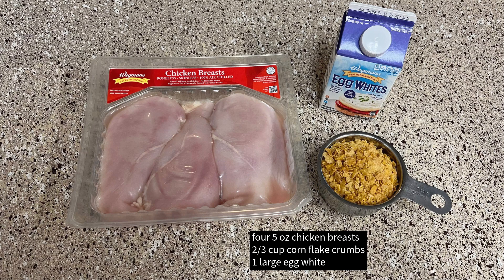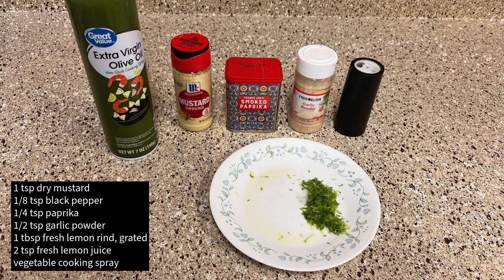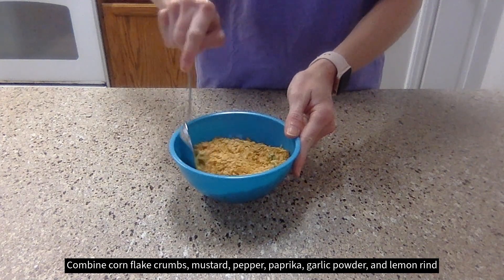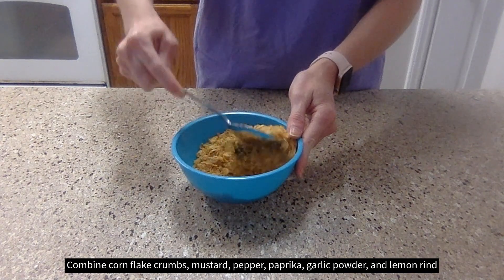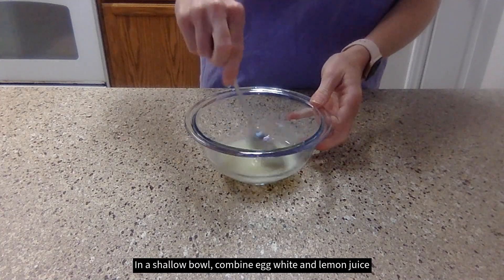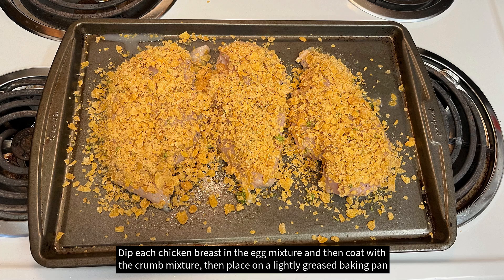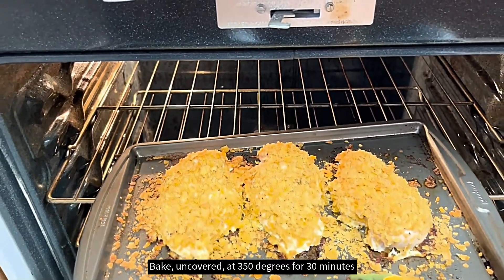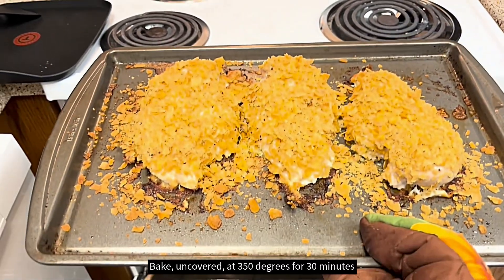Crispy Chicken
Follow us and let's get cooking Duke!